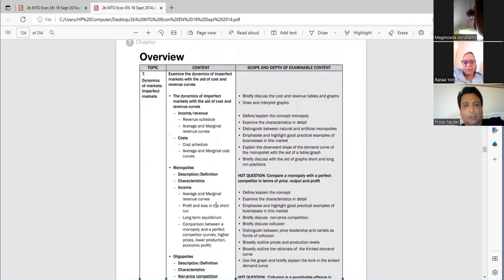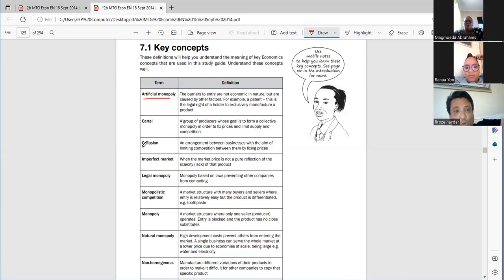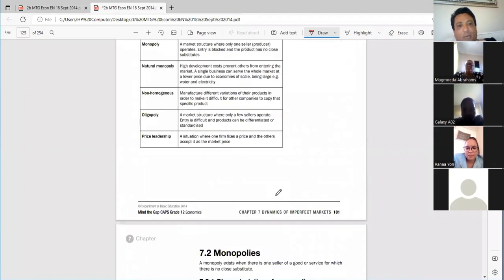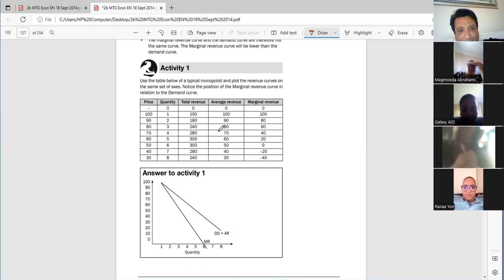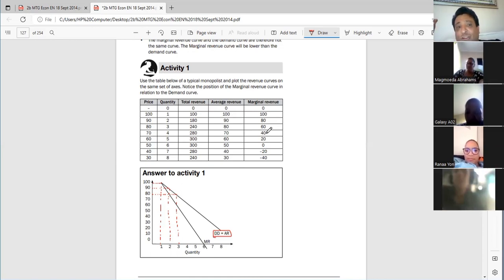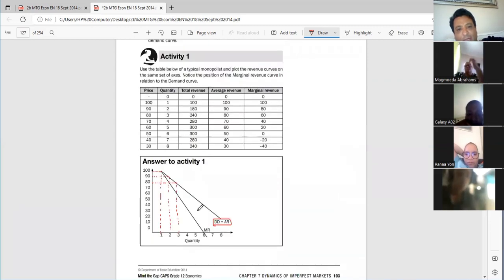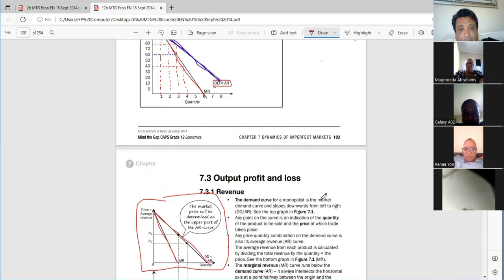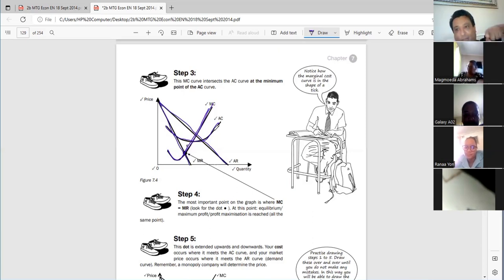January 20, 2023